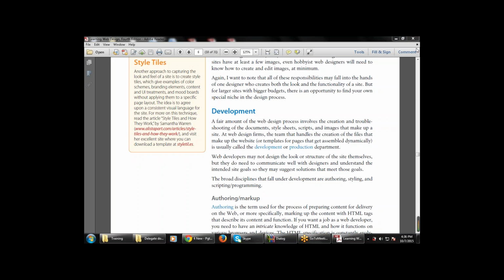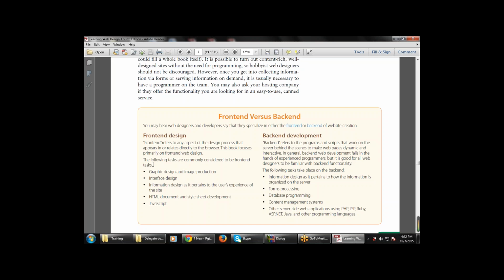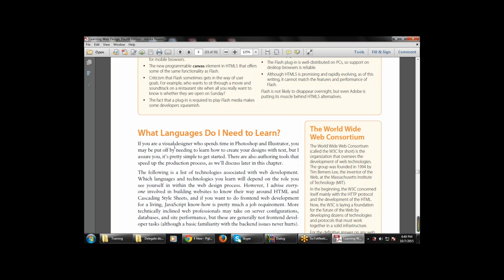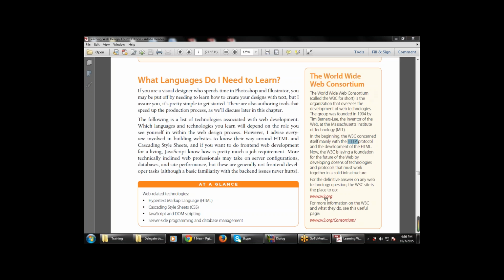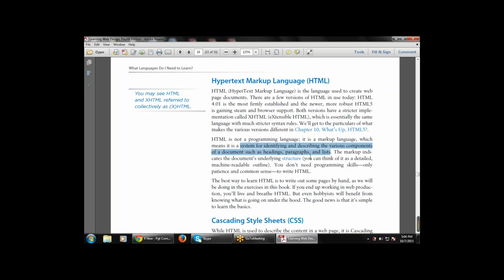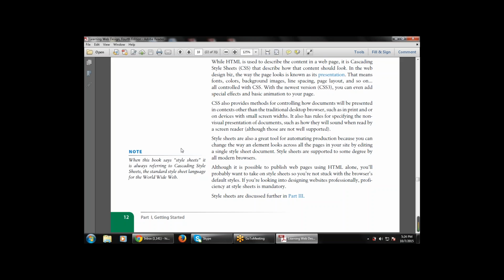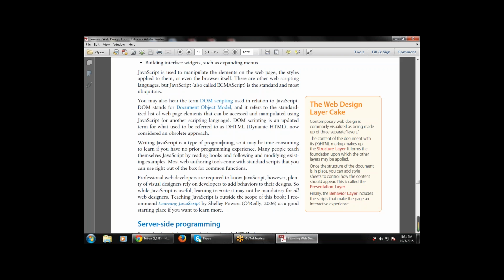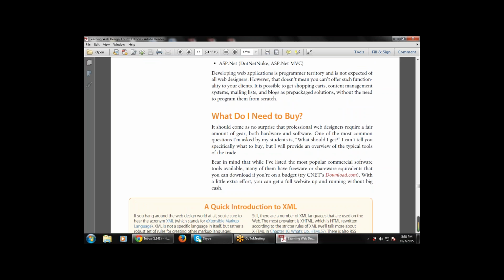Website Design-Chapter-1 Where Do I Start?(What Languages Do I Need to Learn?)